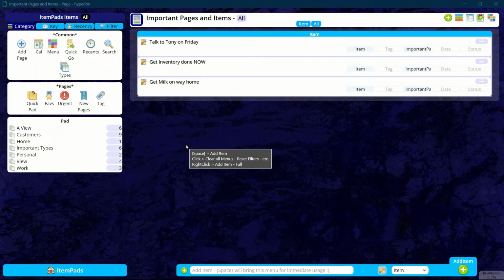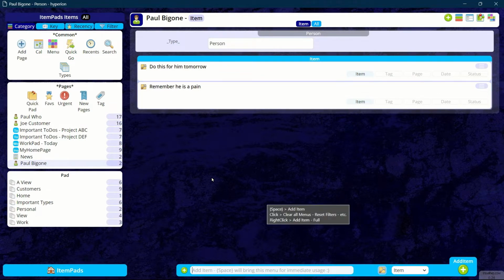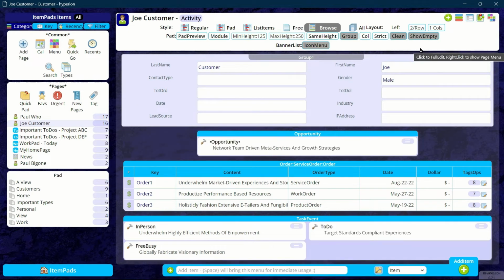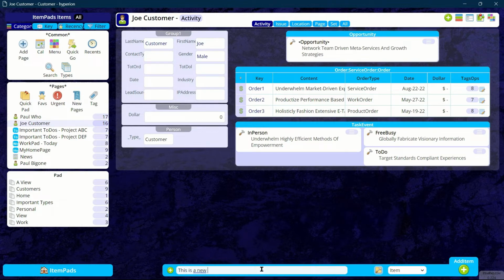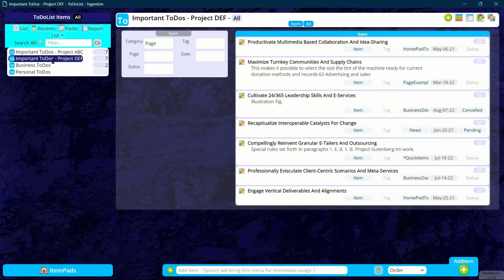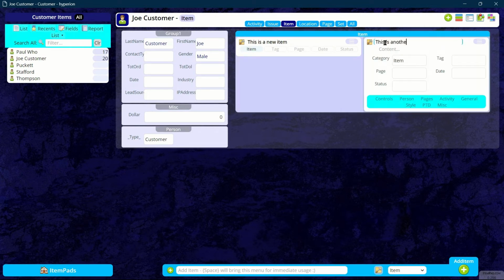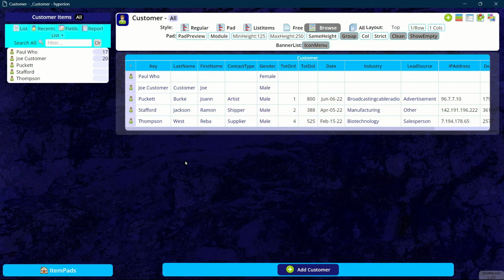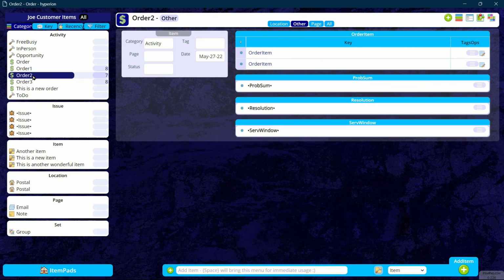ItemsPads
A quick and necessary overview of the ItemPads system
to use today